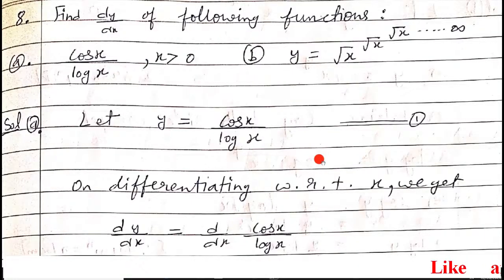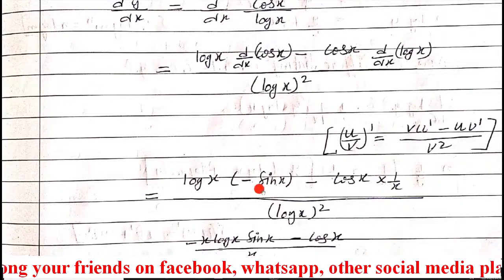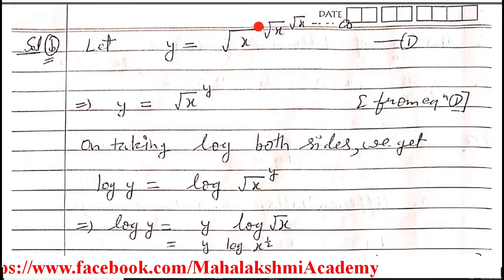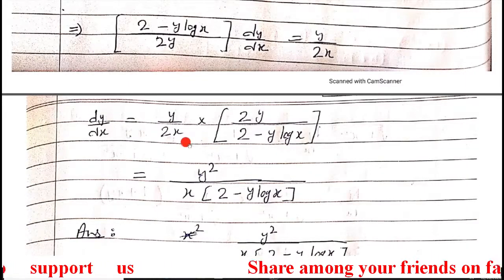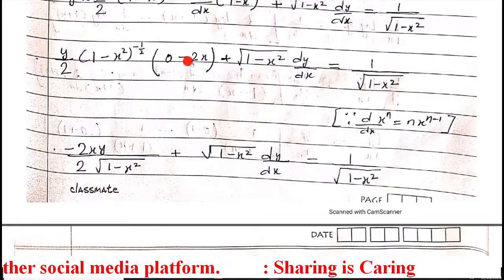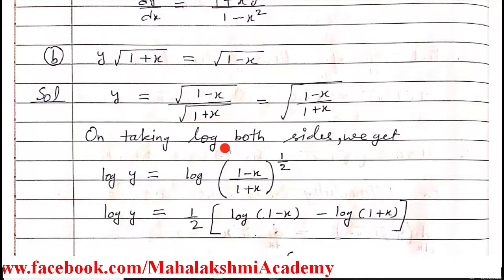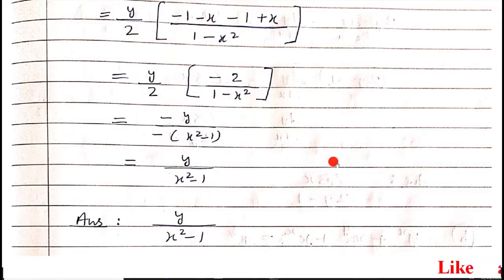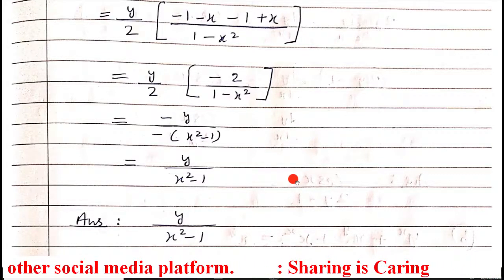DIFFERENTIATION | CLASS 12 | MATHS | CHAPTER 7 |IN ENGLISH| EX 7. 3 | Q8 | Q9 @ MAHALAKSHMI ACADEMY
CLASS 12

MATHEMATICS